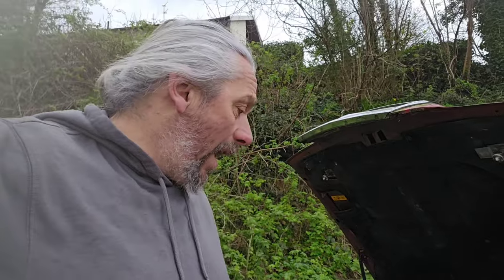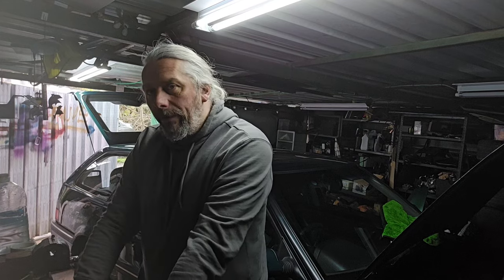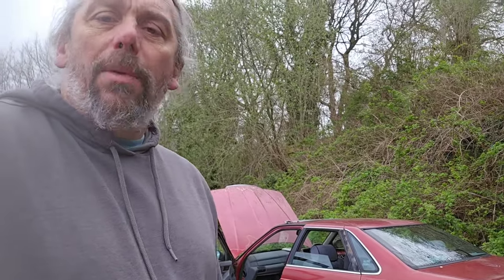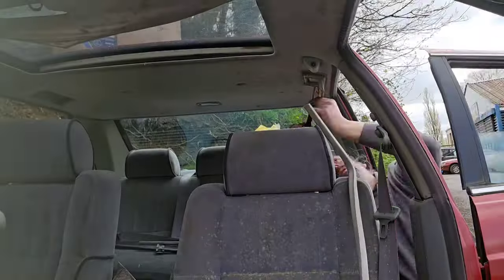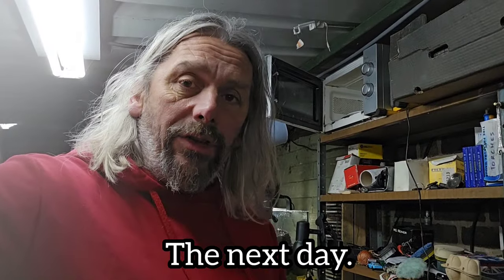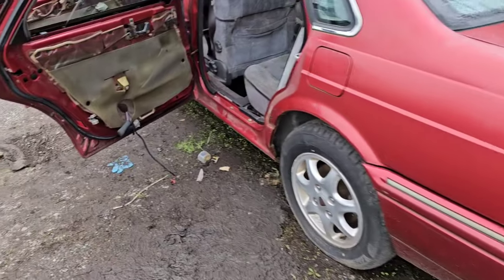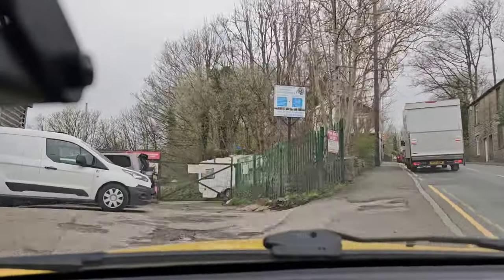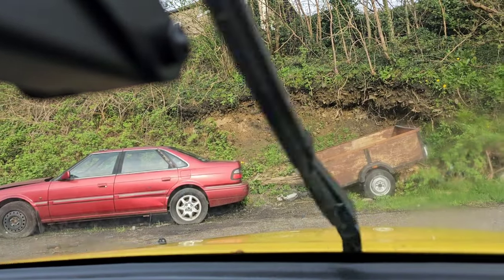Auntie Sophie Meets An Unfortunate End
With this car going nowhere, refusing to work and taking up space, I made the tough decision.

Some say just scrap it, I say no.